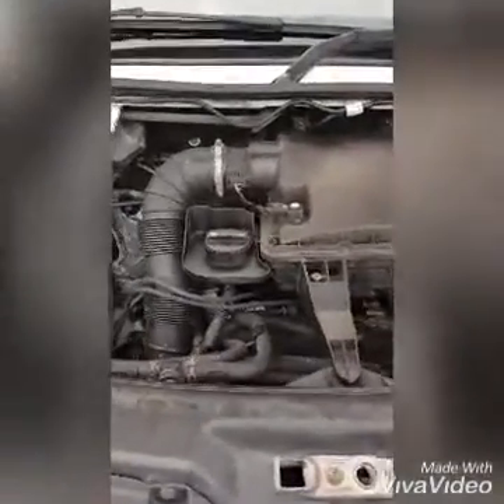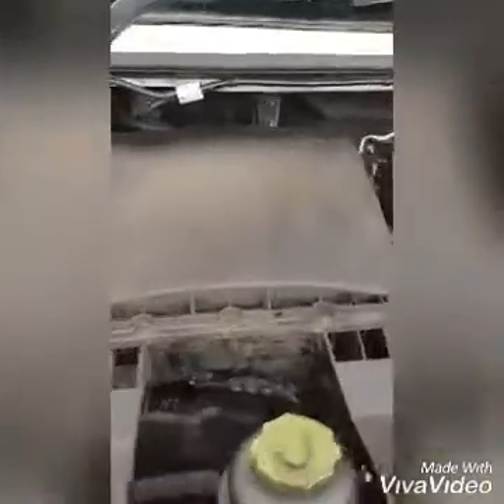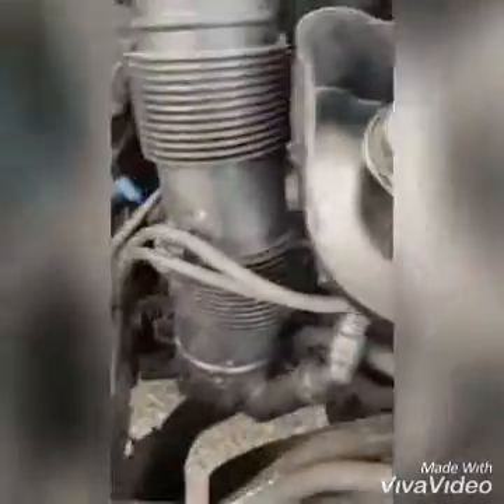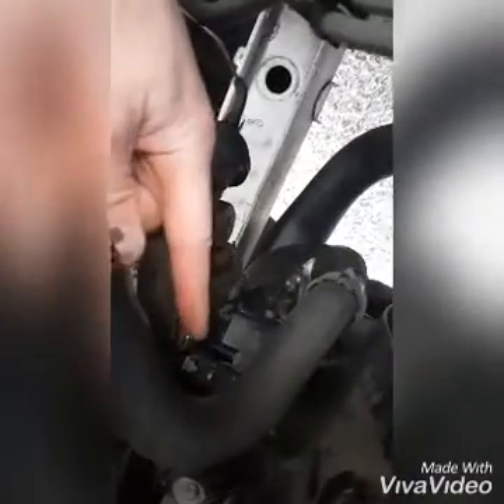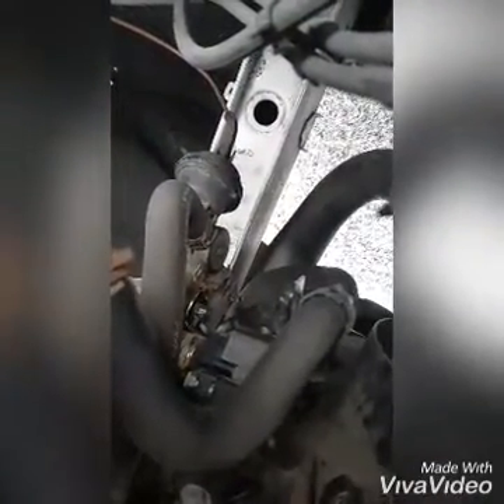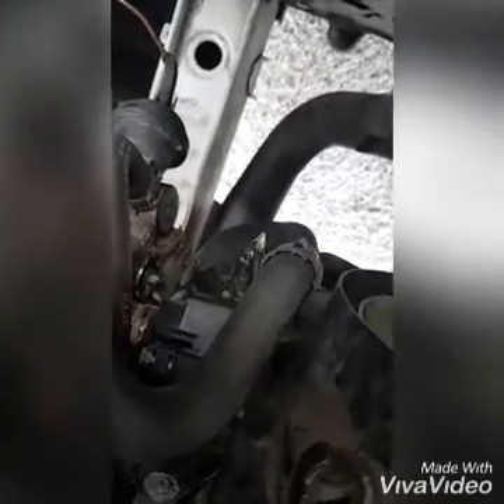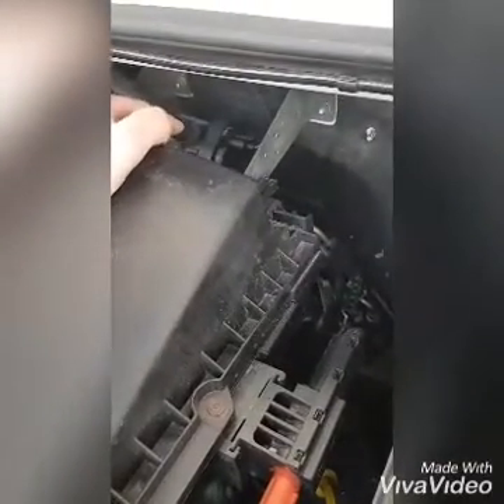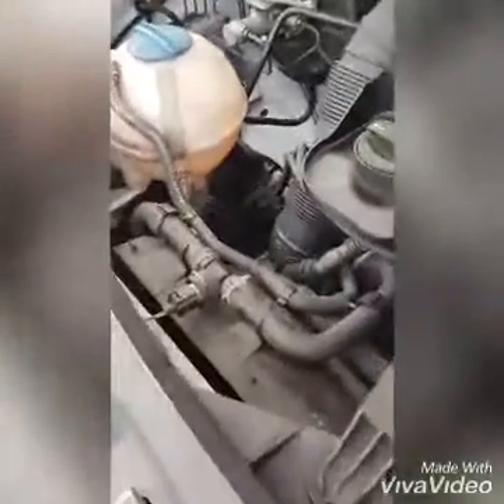P261A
Volkswagen Crafter 2.0 TDI 2015 suddenly went into limp mode and displayed

"stop start error"

EML light

Glowplug light flashing.

if you have this error and use the video I've provided to locate the 2 AUX water pumps.

upper pump (2 pin connector shouldn't have any power as its operated by a temp switch)

The pump located lower right of the radiator is the one that fails!!!
make sure you have 12V on one wire, 3-5v on the signal wire and earth on the other.

good luck.